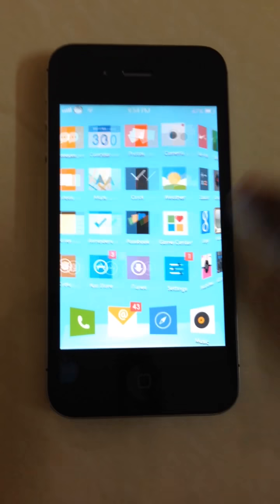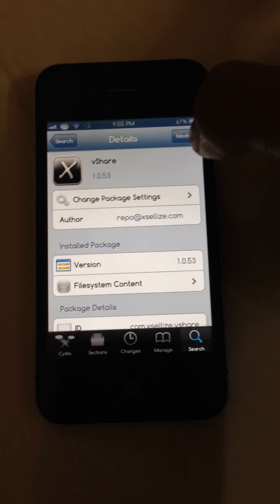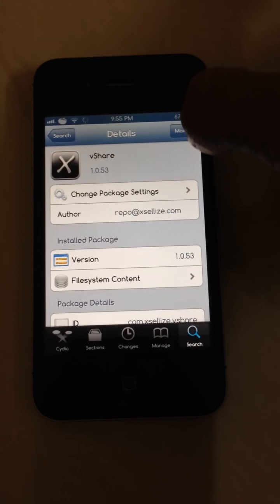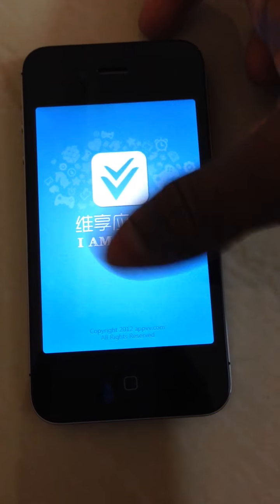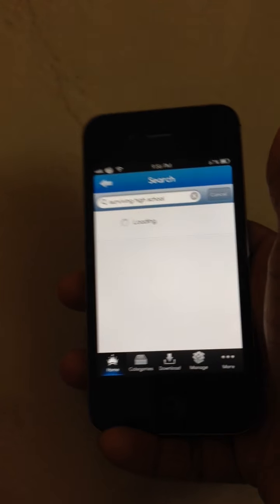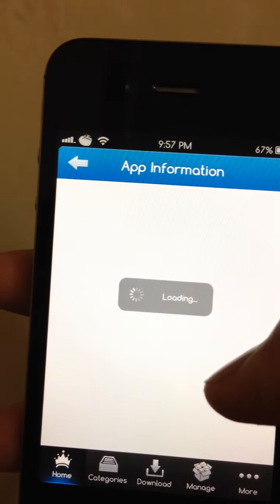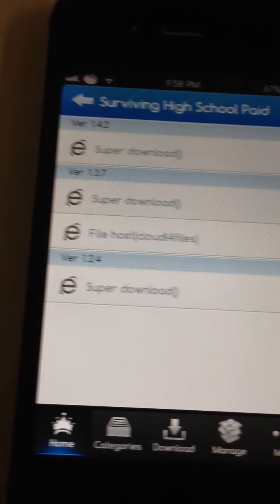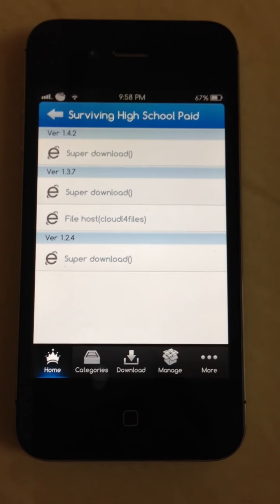How to get Surviving High School Episodes For free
Coming from all the support that u have given me on the 1st part ( which no longer works ) here is the 2nd part which is still working !!! .